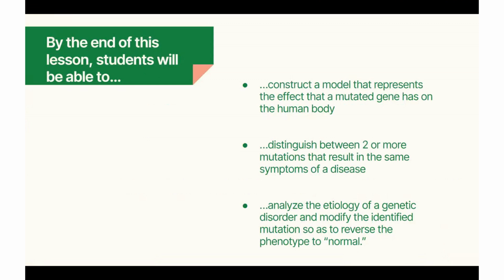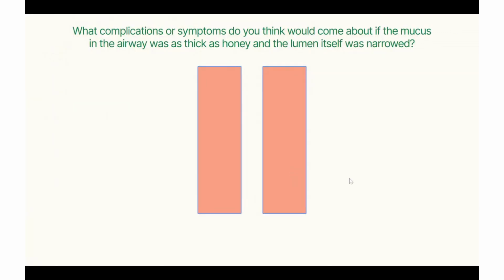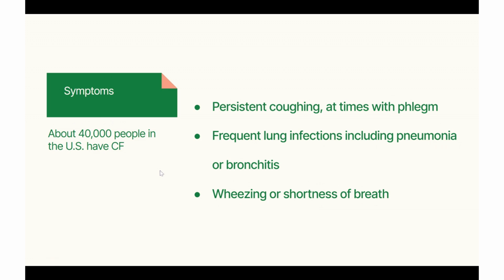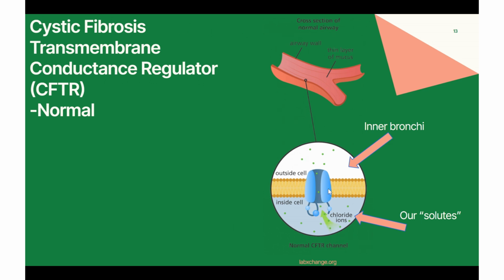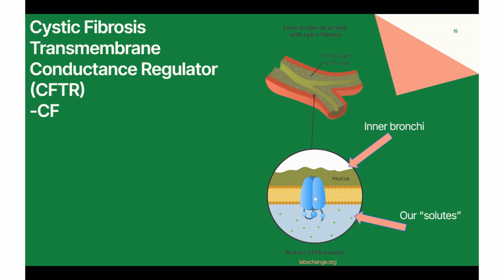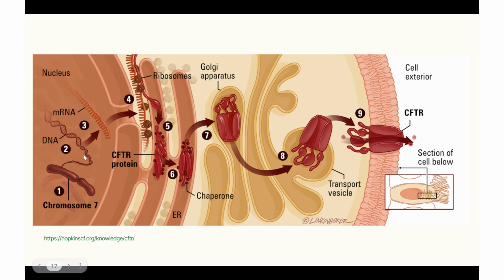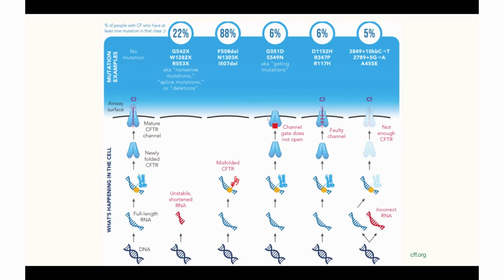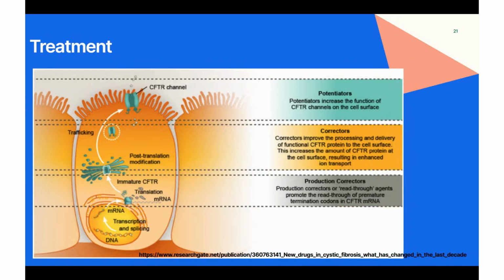Development Disorder Presentation - Cystic Fibrosis Matt Miskel BIO 592